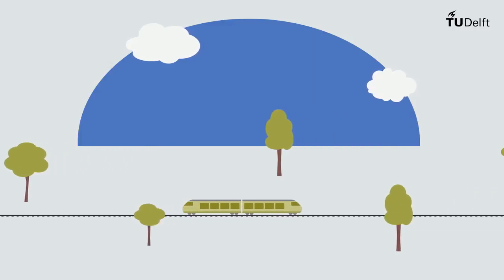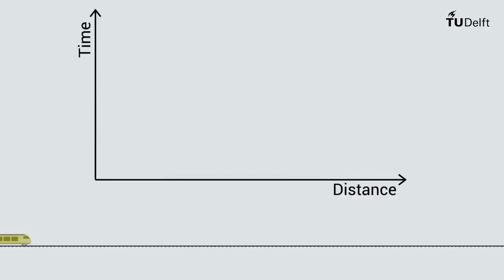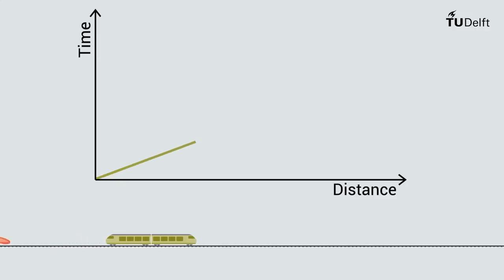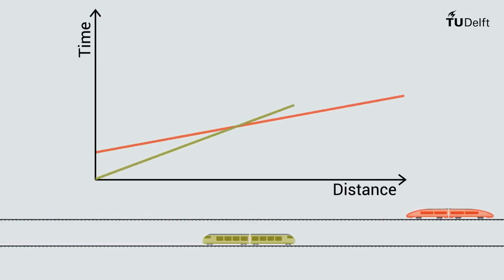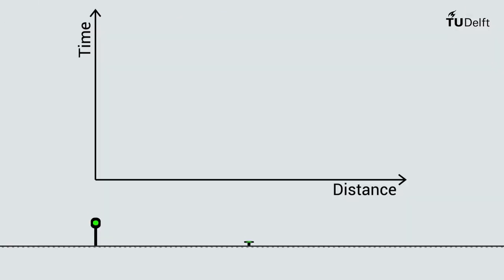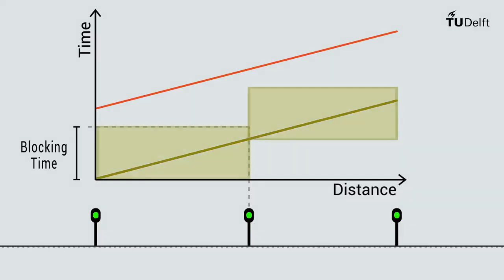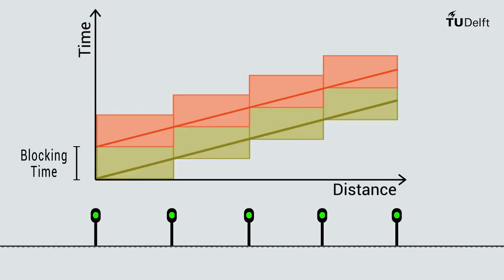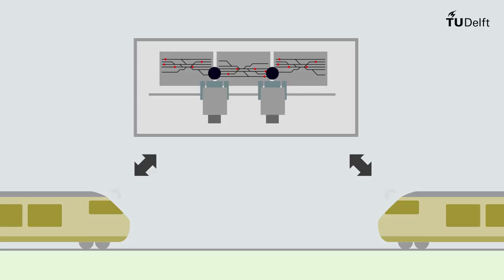Rail101x Animation Week3